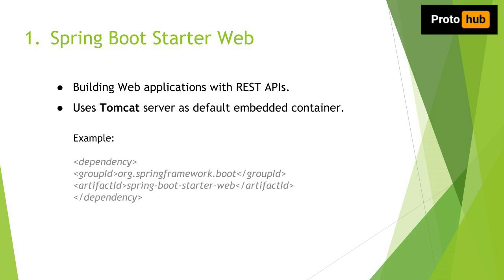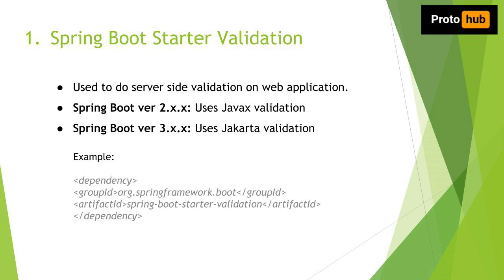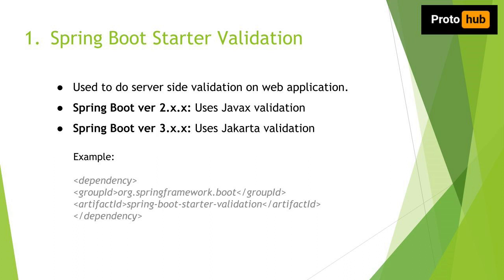Most popular dependencies used in Spring Boot | Spring Boot Tutorial Episode - 4 | Proto hub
This video walk you through on most popular dependencies used in Spring Boot.